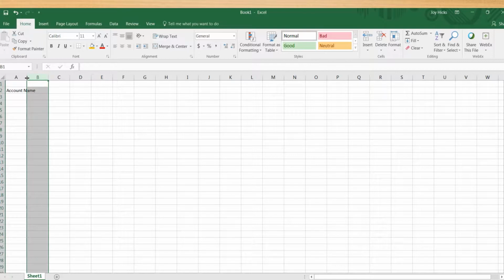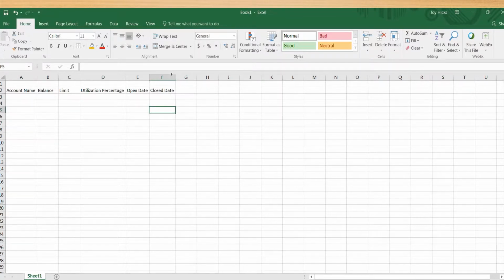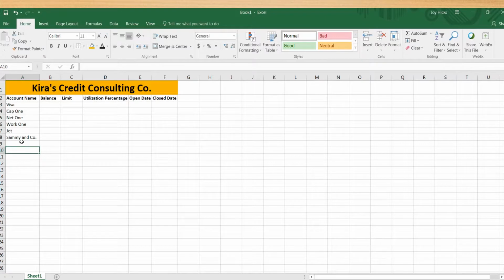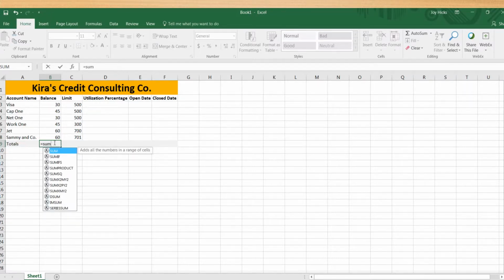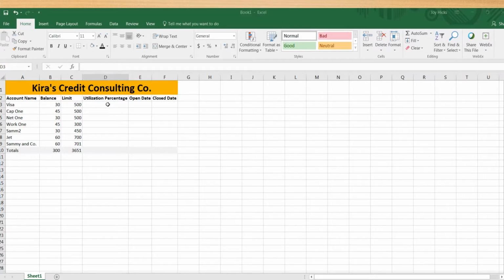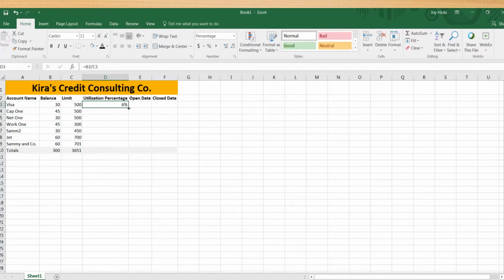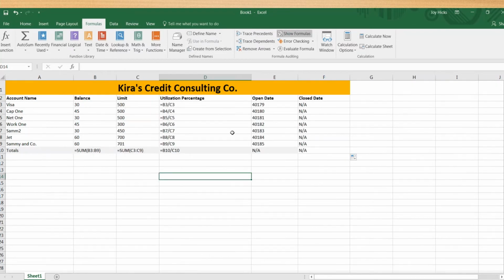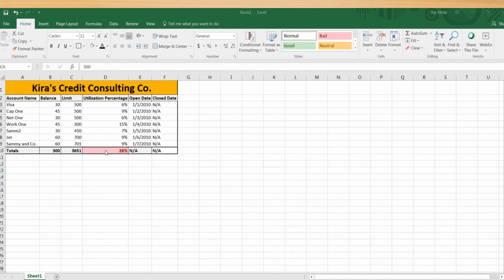How to Build a Functional Spreadsheet